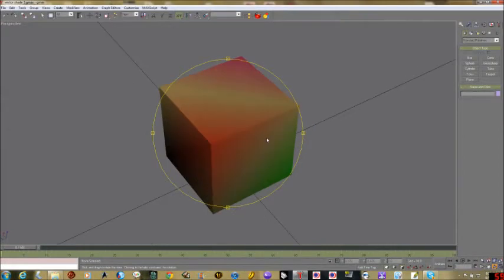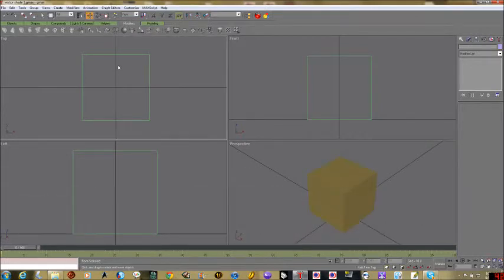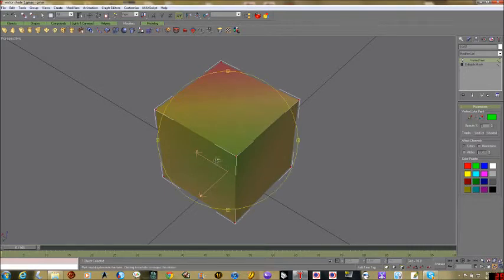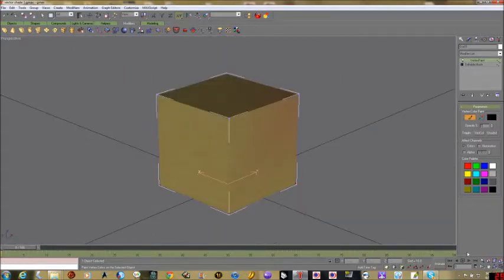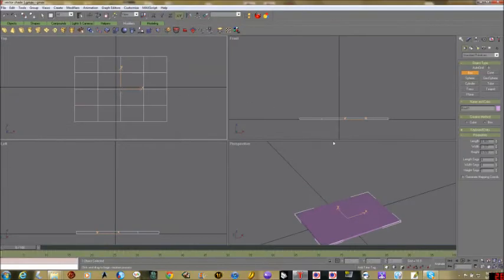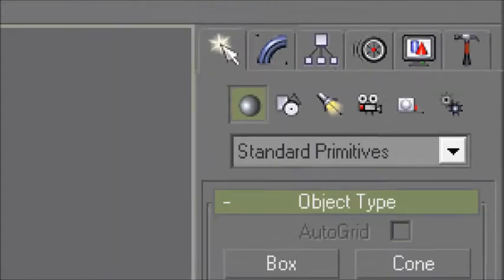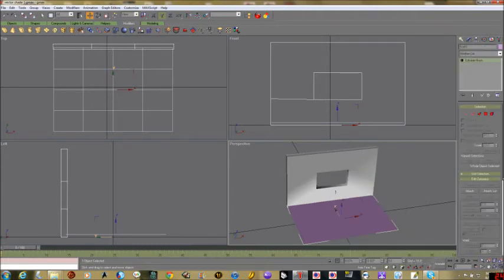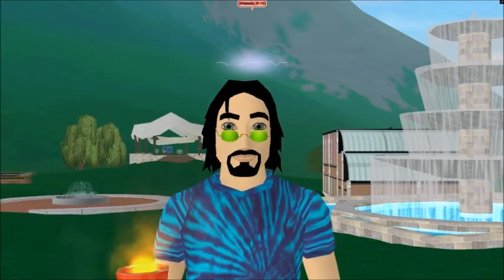Francis_7's Gmax Boot Camp extras #5 - Vector Shading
In this video extra Francis_7 shows the basics of making a vector shaded cube, and one other example object. Lots of typos in this one.   and learn all the secrets of making models! Moo ha ha!